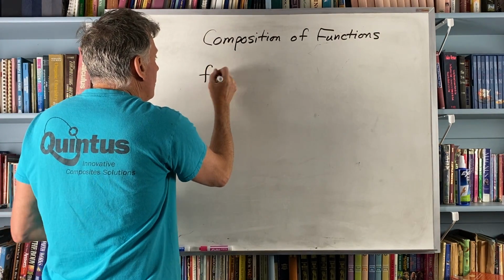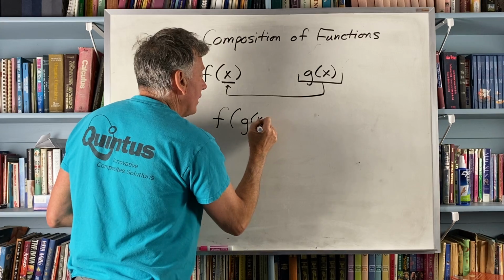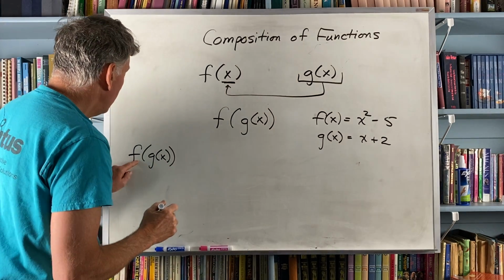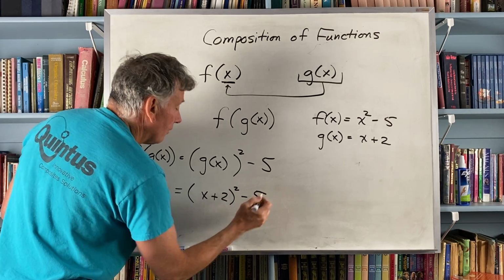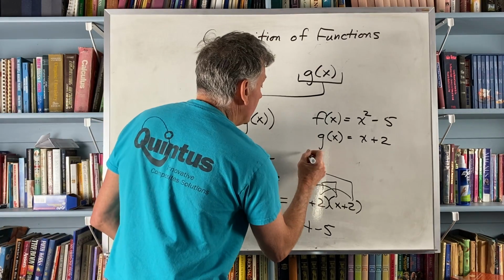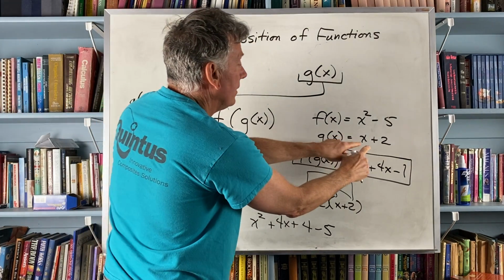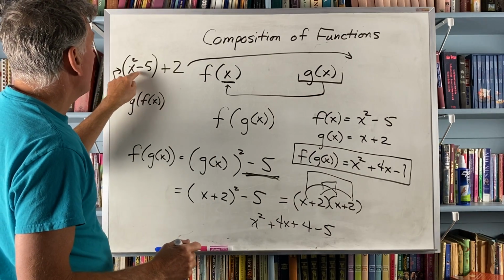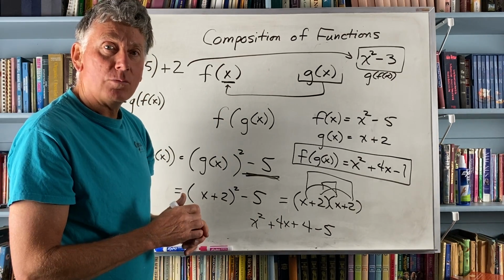Composition of Functions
What goes in the “slot” matters! Remember that f(x) and g(x) are numbers themselves, and can go in the slot.